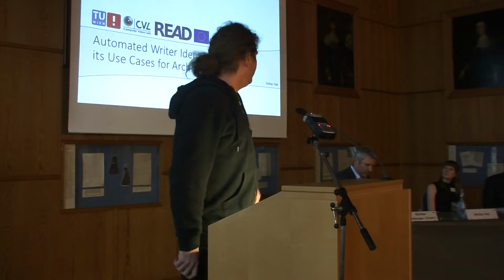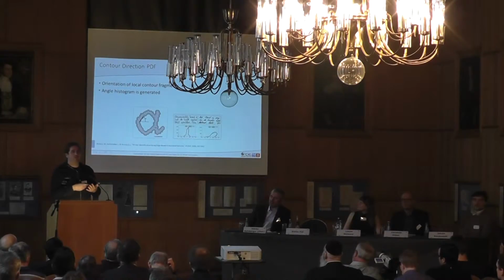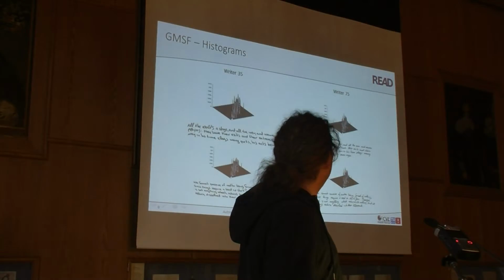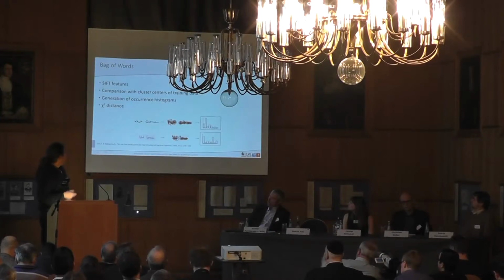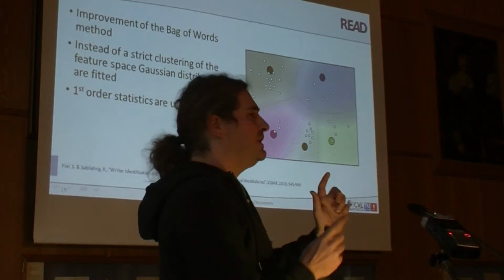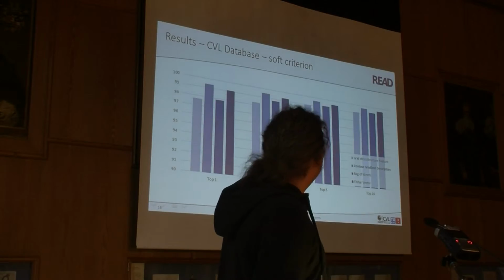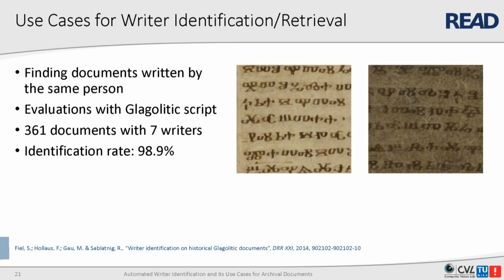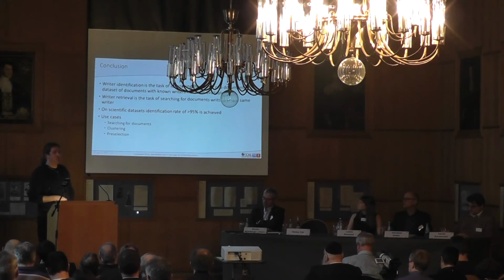Part 5. - Stefan Fiel (Technical University of Vienna, AT)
Automated Writer Identification and its Use Cases for Archival Documents